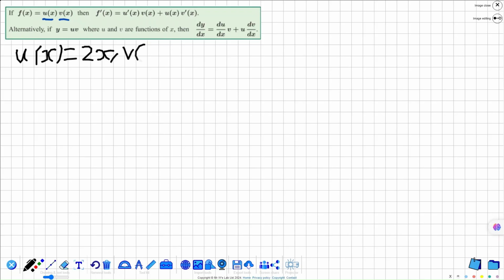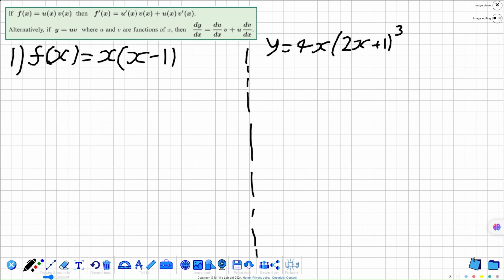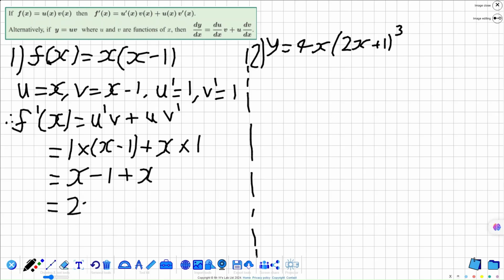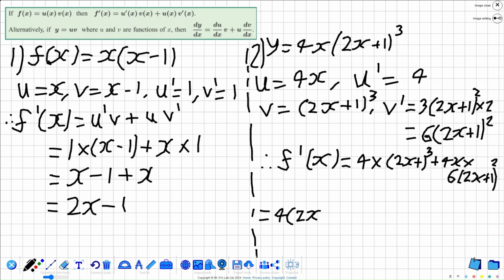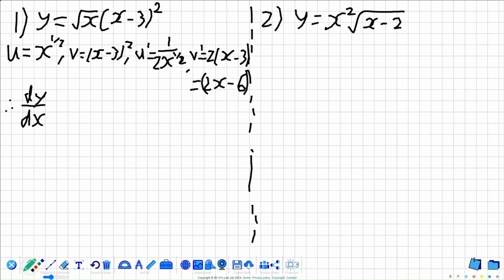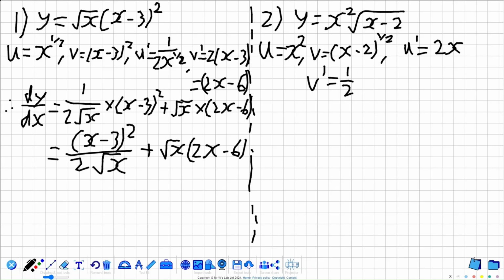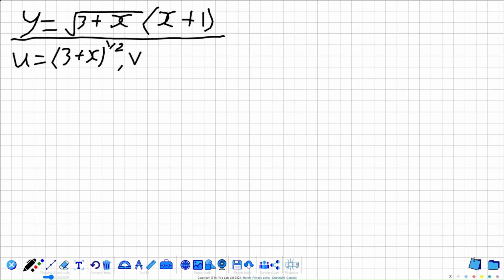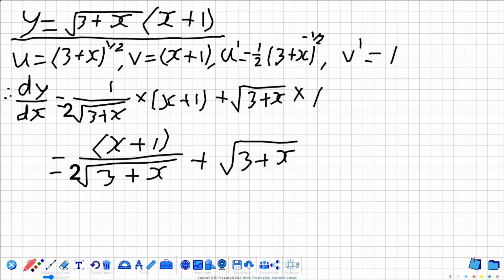Finally understand the product rule in calculus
Full easy to understand explanation of the product rule in differential calculus. Look at some easy and more complicated scenarios for the product rule, and watch the process be deconstructed in a way that makes sense.